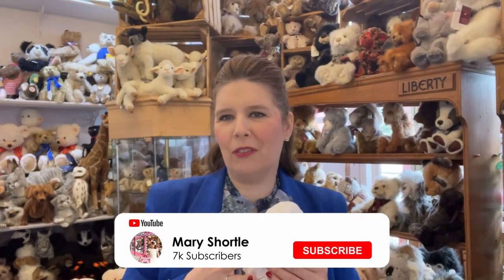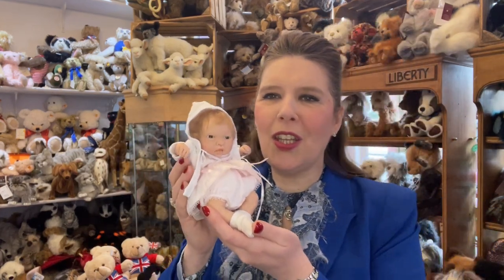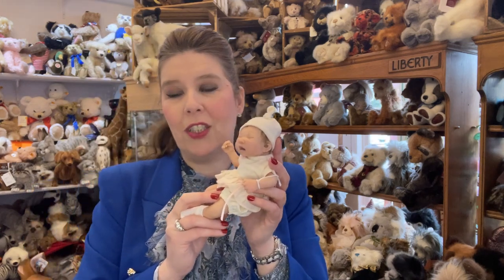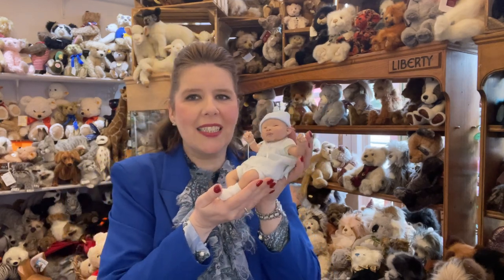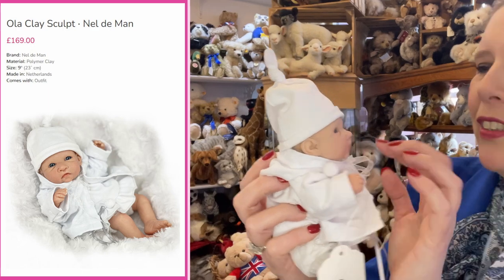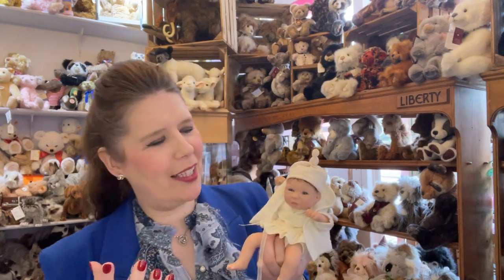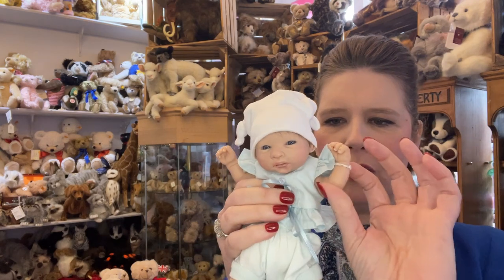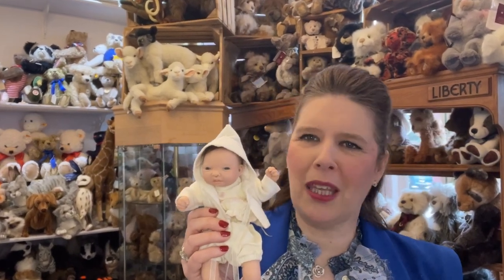Little Treasures Baby Dolls Nel de Man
In this video, we highlight some of the newest & cutest Nel de Man dolls that arrived in the delivery we received at our York shop. Timestamps have been provided along with links to each of the products in this video.

TIMESTAMP
0:00 - Intro
1:34 - Nala
2:45 - Dora
3:40 - Poppy
5:13 - Kitty
6:16 - Bianca
7:39 - Nellie
8:30 - Ola
9:45 - Annie
11:28 - Izzy
12:37 - Brigitta
13:32 - Maria

Mary Shortle
9-11 Lord Mayor's Walk,
York,
YO31 7HB